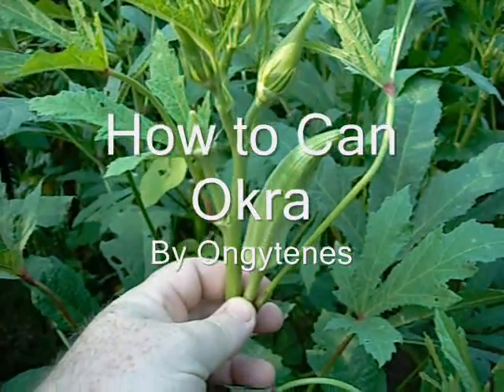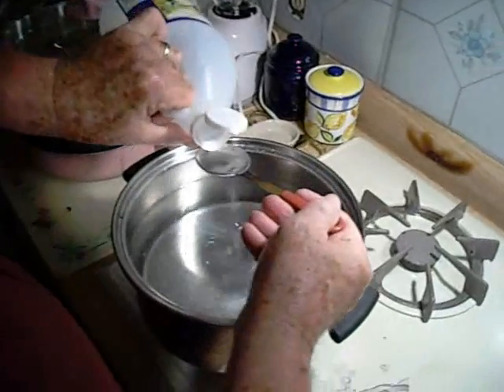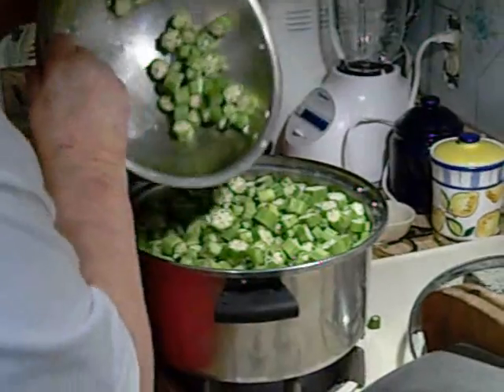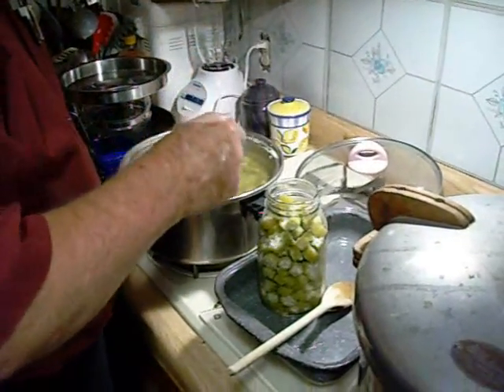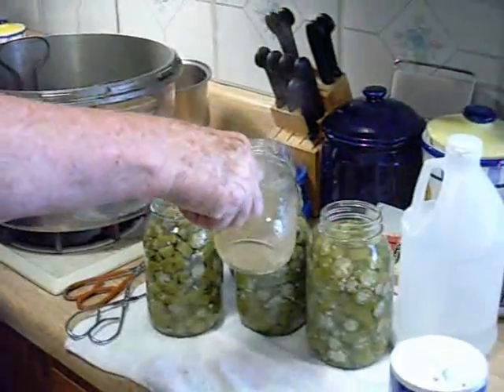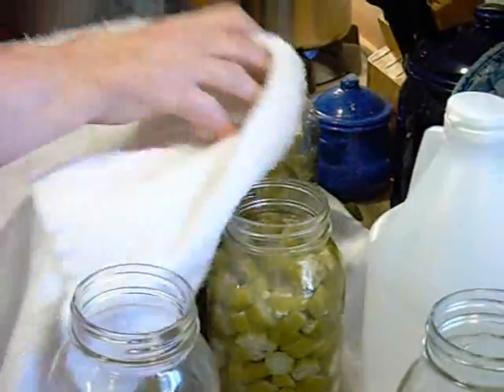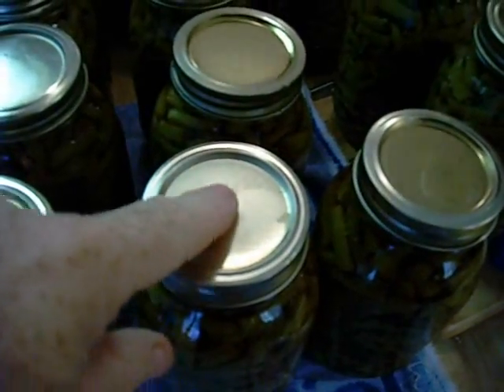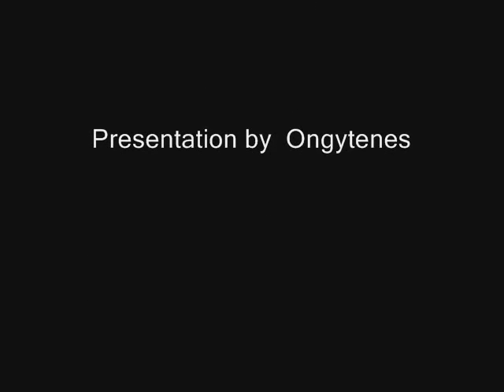Cooking Tutorial: How to Can Okra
This method of canning Okra will allow a person to keep okra for months and then still be able to fry it up to be crisp and tasty!  Okra battered and fried brown will not be slimy.  To use okra that been stored,  just put it in a colander and rinse the vinegar out and then cook it.  The okra will taste as it just came from the garden. The two people were my Mother (cutting okra) and my Father (adding salt & vinegar)

Reason I prefer this method over freezing. This method doesn't take space in the freezer. Also the freezing method often forms ice crystals that ruptures the cell walls. If this happens, then the okra will become slimy when thawed.

Ingredients
1 gallon of water
6 tablespoons of white vinegar
2 tablespoons of PLAIN salt (Don't use iodized salt)

Instructions
Bring water to boil
Add okra and bring the water to a boil again.
Boil for six minutes then turn stove off.
Put okra in jars while heating lids.
Bring water to boil again; then add water to jars.
Put lids on jars.
Listen for the popping sound of jars sealing.
Check all jar lids to verify that they have sealed.